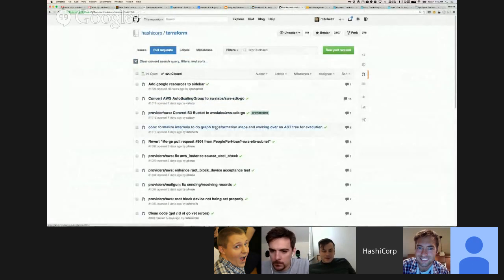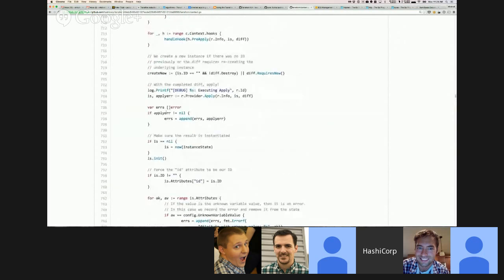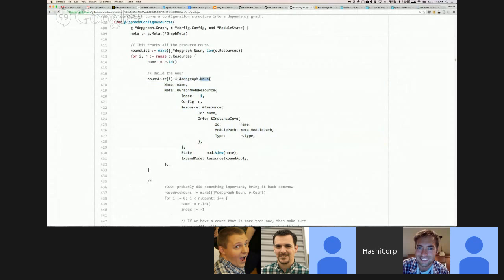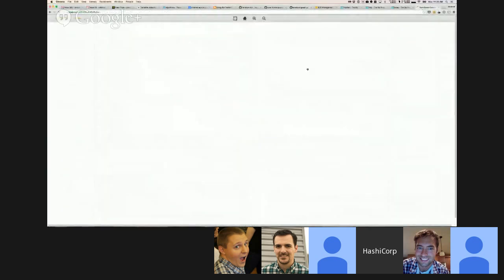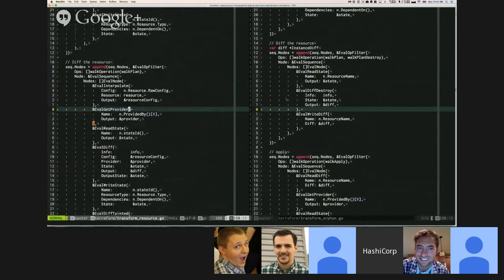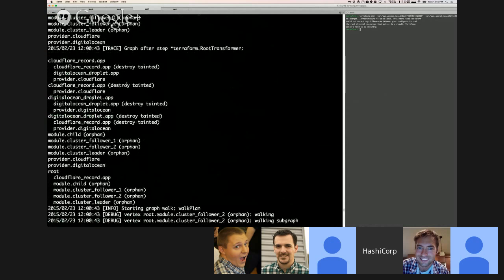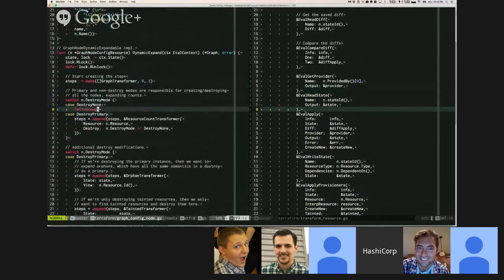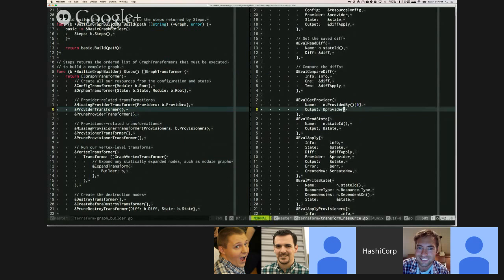Terraform Core Refactor Review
This is a hangout we did at HashiCorp to review the major refactor that went into Terraform core